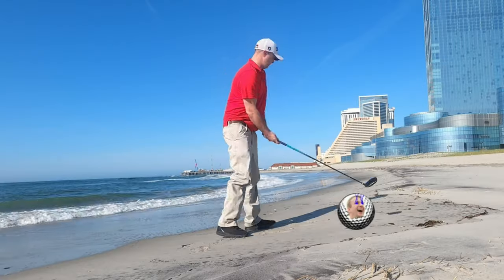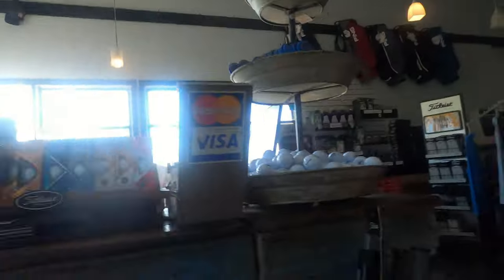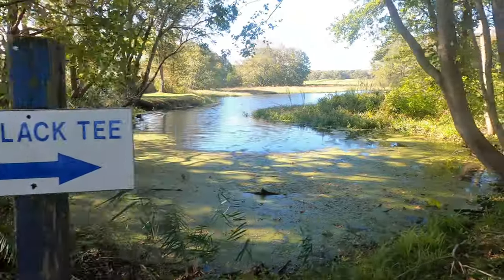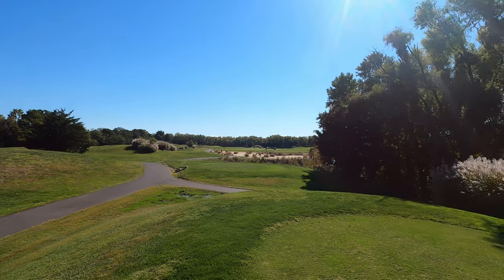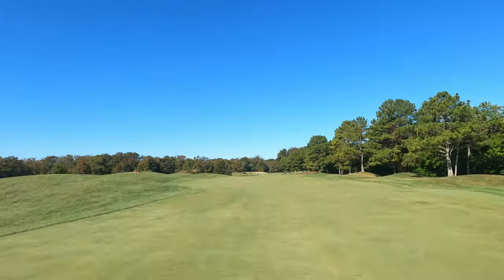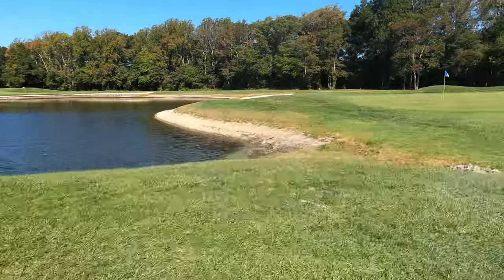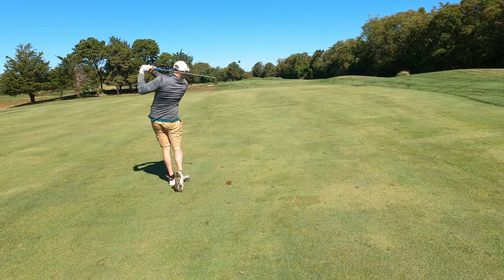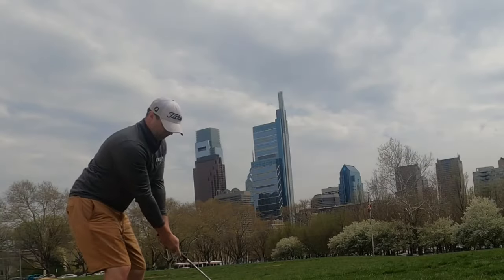Cape May National Golf Course - Cape May, NJ #67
Welcome to the Cape May National Golf Course, located in beautiful New Jersey! In this video, I'll be sharing my experience playing this course and giving my honest rating of 6.7 out of 10.

As a golf enthusiast and traveler, I've had the pleasure of playing some of the world's most renowned courses, and I'm excited to add Cape May National to my list. Throughout this video, I'll provide background information on the course, including its history, notable features, and what sets it apart from other courses in the area.

Join me as I take you on a virtual tour of the course, providing commentary on each hole, including its layout, challenges, and conditions. I'll also be sharing feedback from fans of the course, giving a well-rounded perspective on what players can expect when they hit the links at Cape May National.

As always, I encourage viewers to leave their own comments and feedback on the course. Your input helps keep our updates informative and relevant. Whether you're a seasoned player or new to the game, this video is sure to give you valuable insights into the Cape May National Golf Course.

So grab your clubs and join me for an unforgettable round at this New Jersey gem.